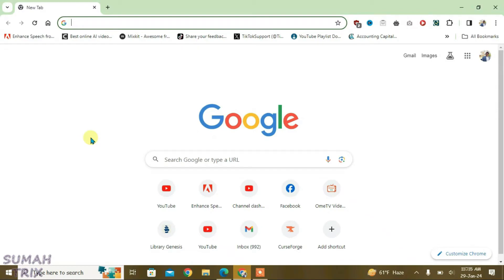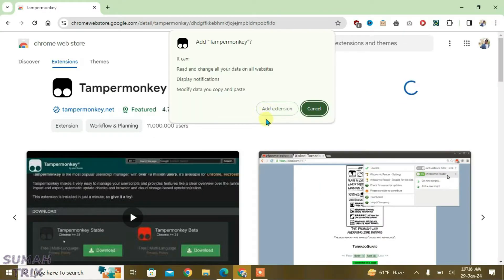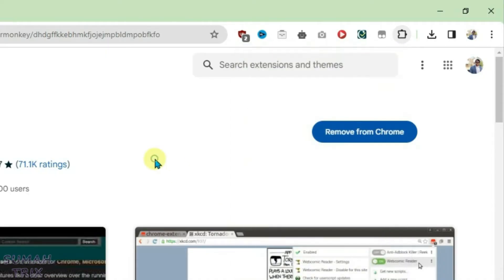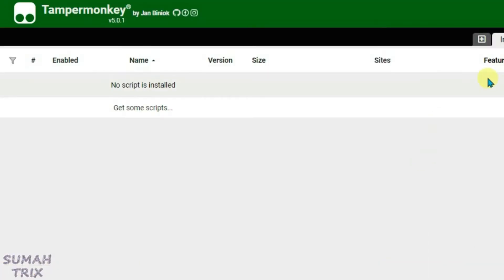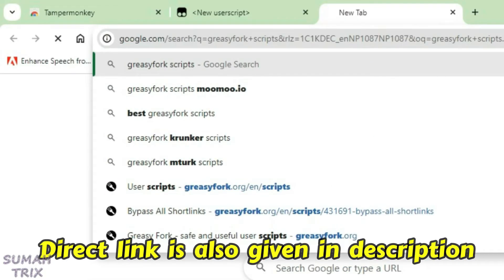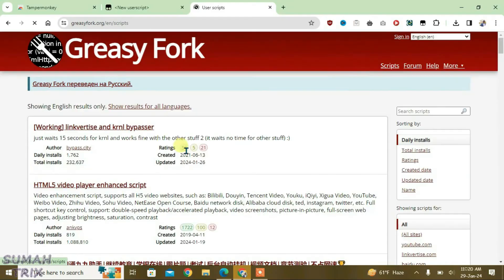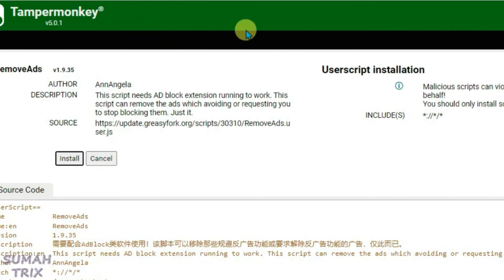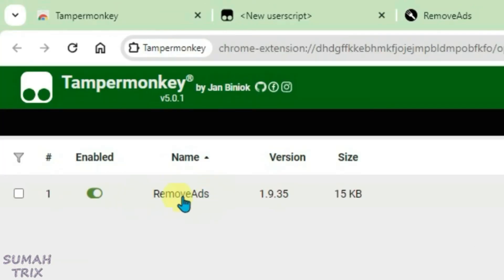How to install and use Tampermonkey in Google Chrome!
In this video, i will show you how you can use tampermonkey in chrome to use custom scripts.. How to use tampermonkey in google chrome will be explained by the video...